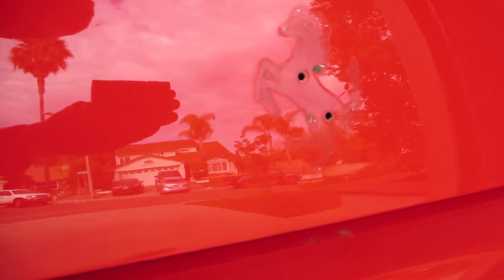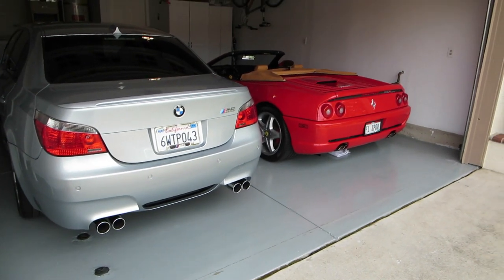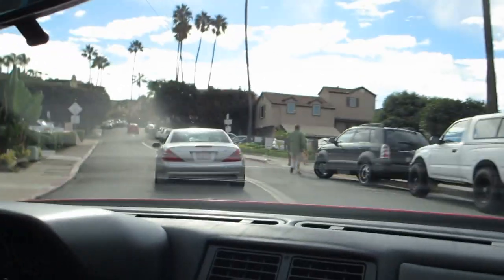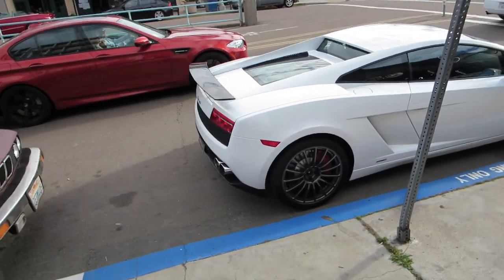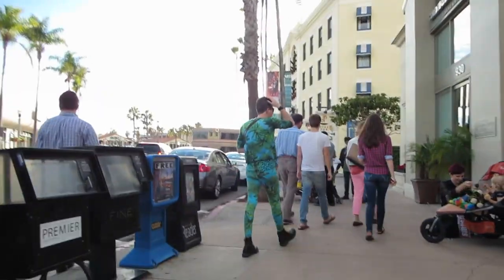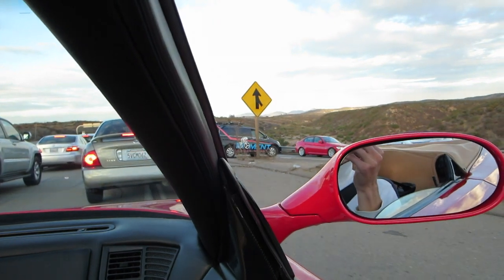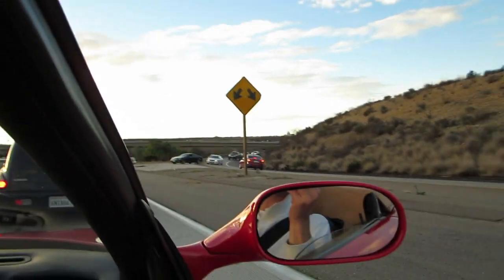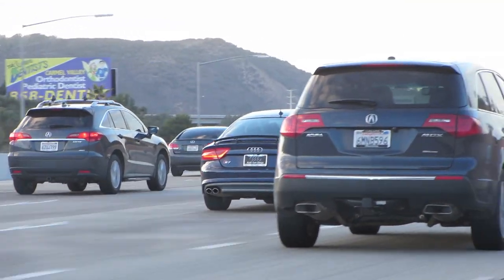ILLEGAL CALIFORNIA DRIVING 11/28/13 - Day 1,086